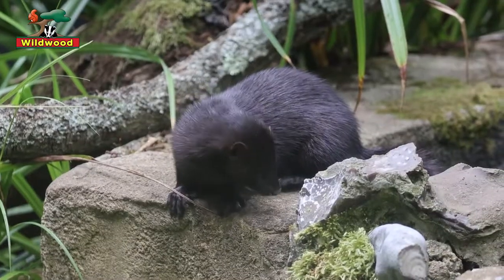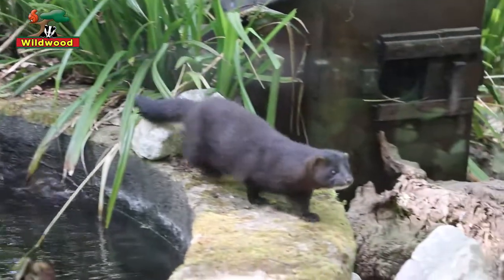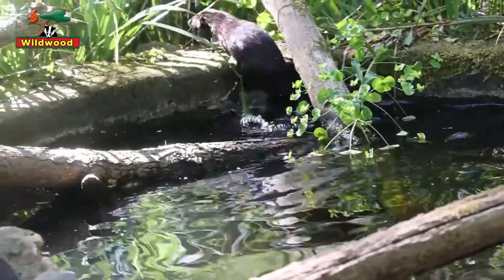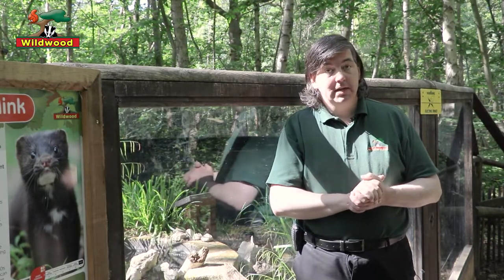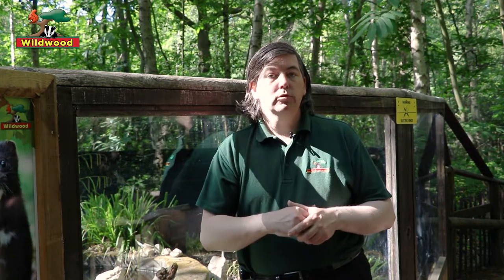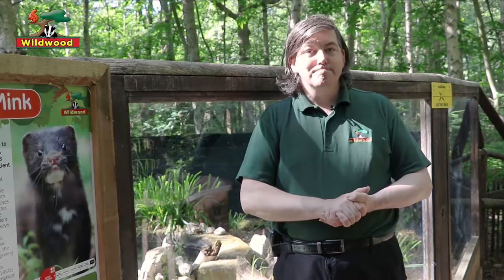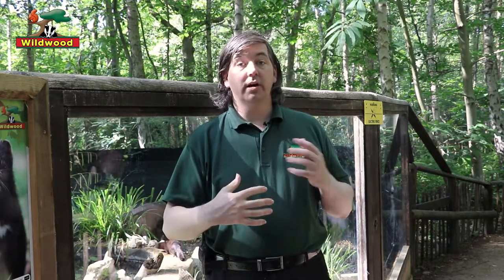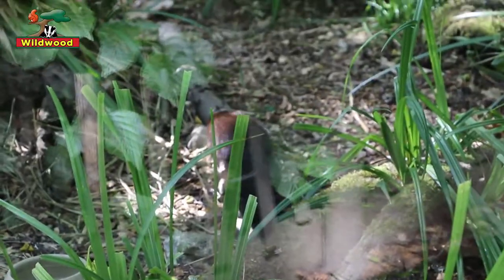Wildwood American Mink Talk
Did you know that the American mink was first imported to Great Britain for fur farming? Due to a series of escapes and releases, they are now common throughout the UK and threatening our native wildlife.

Find out more with Wildwood's Langan Turner...